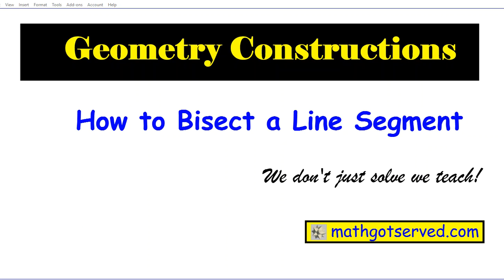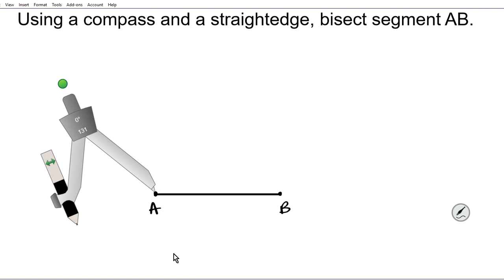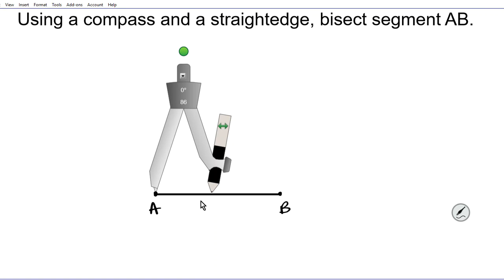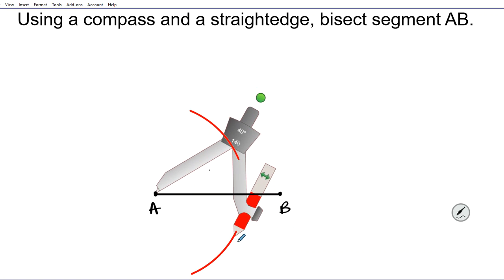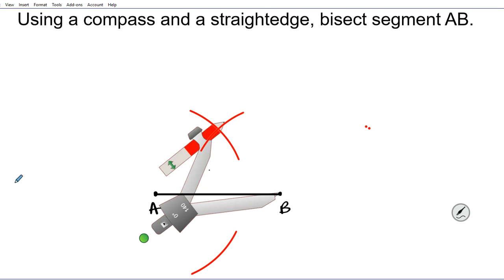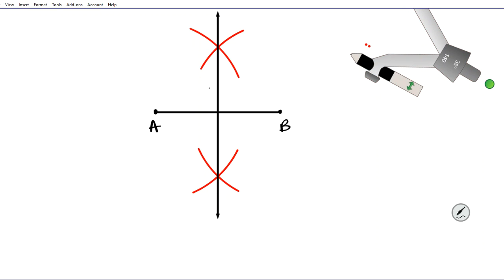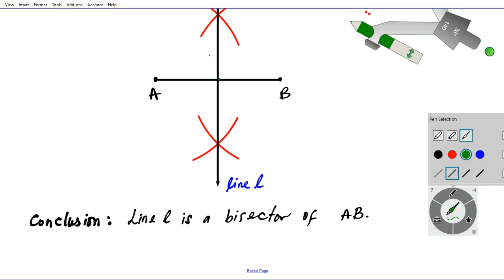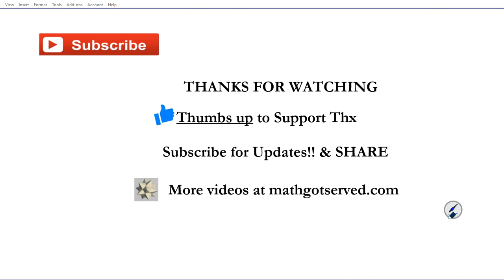How to bisect line segment Geometry 1.7 perpendicular compass straight edge constructions mathgoterv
How to bisect line segment Geometry 1.3 perpendicular compass straight edge constructions mathgoterved

Geometry
Unit 1 Foundations